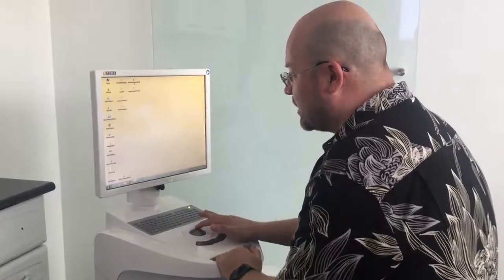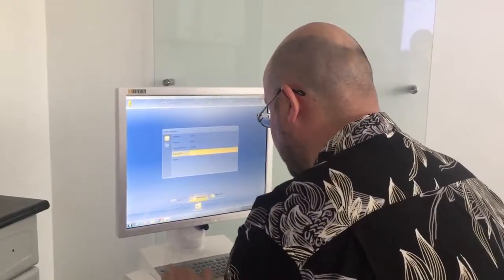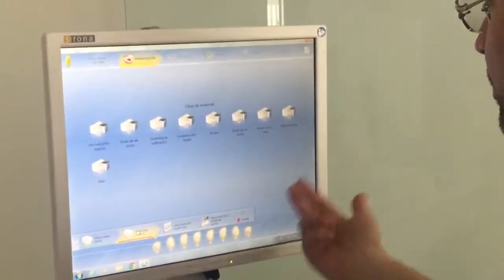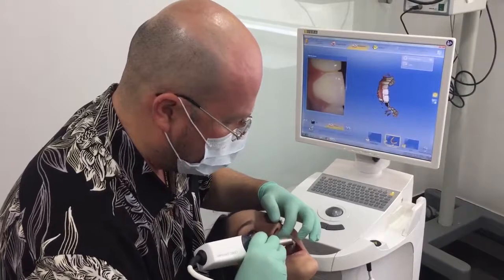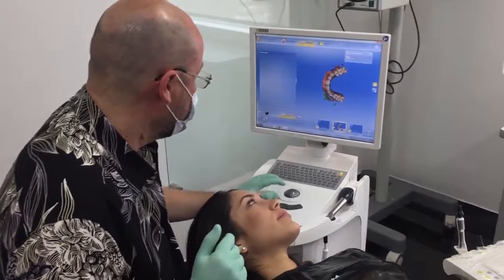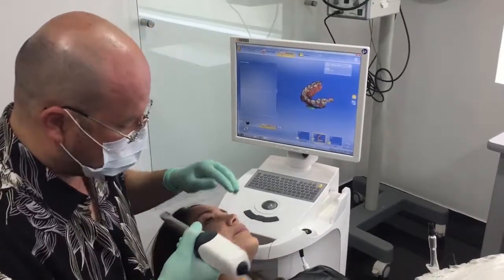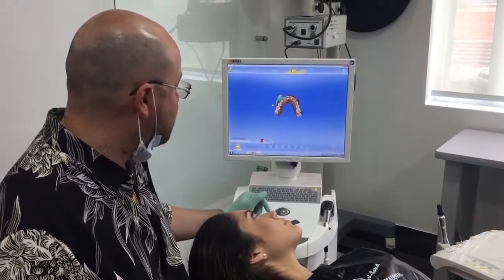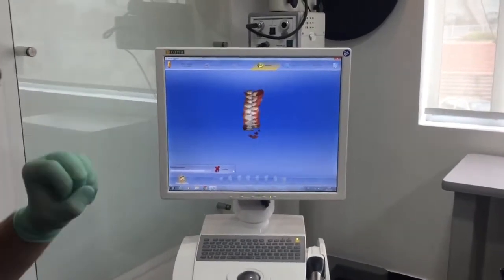DTV El Dentista Digital 1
El Dr. Jairo Quintana, nos explica el funcionamiento de un sistema digital de captación o fresado y de una cámara intraoral para captar la dentición del paciente y diseñar la restauración con el software antes de enviarla al laboratorio para su confección.